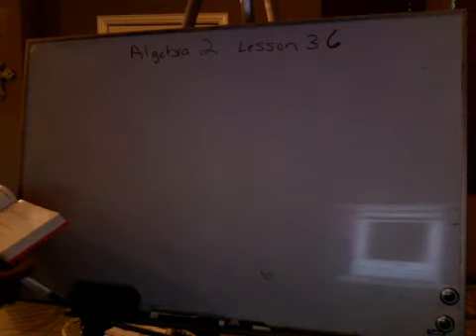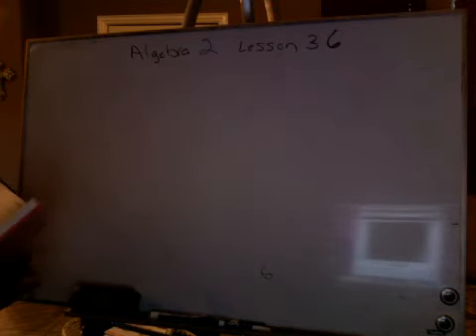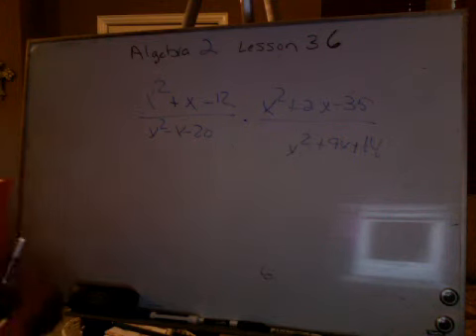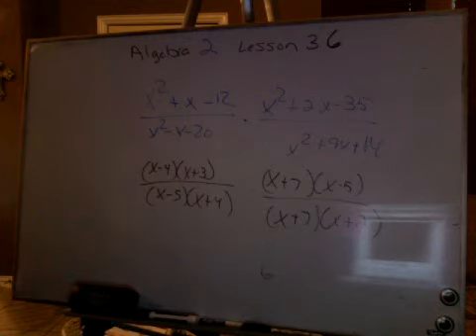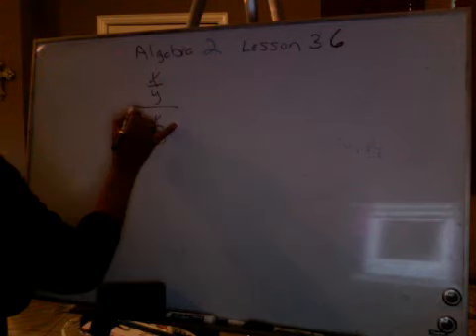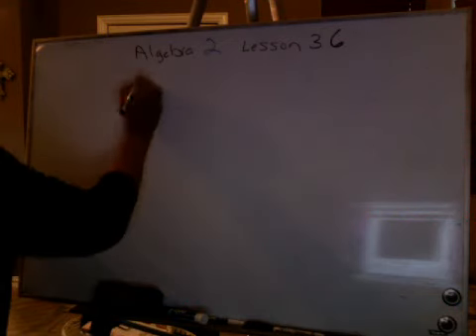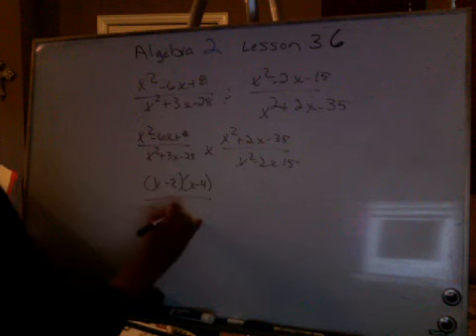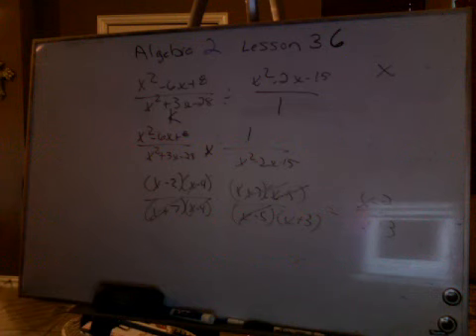Algebra 2 Lesson 36